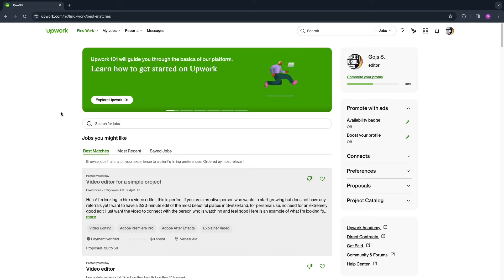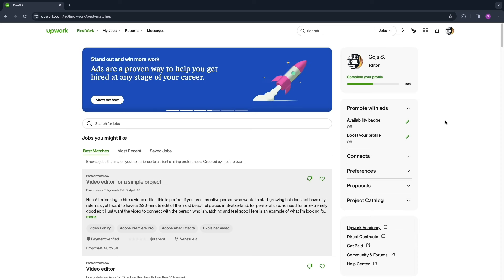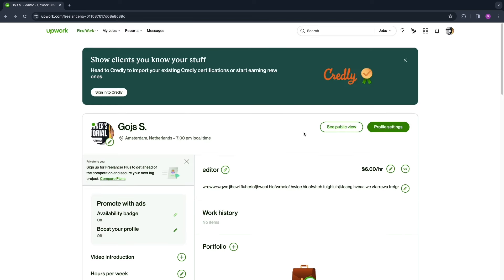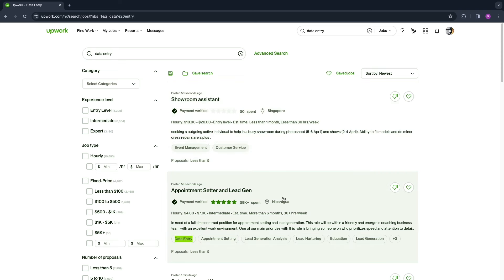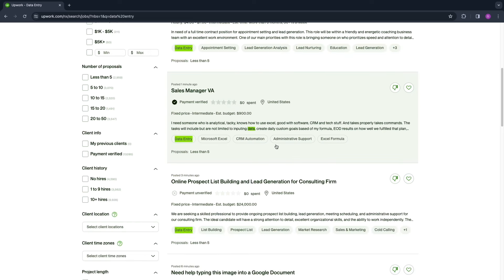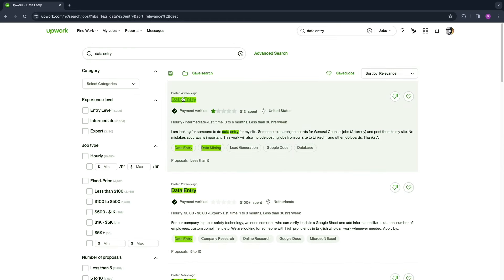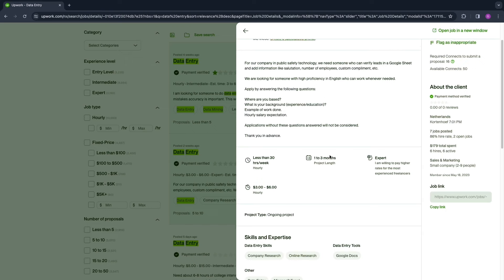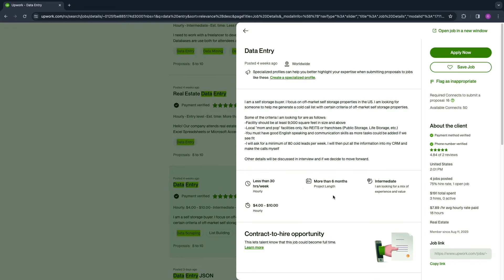How to Apply Data Entry Jobs in UpWork (2025)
In this video I'll show you how to apply data entry jobs in UpWork.